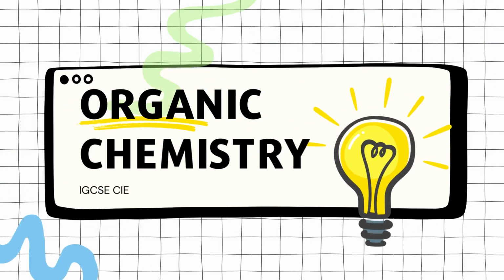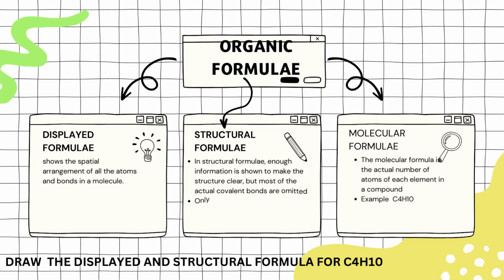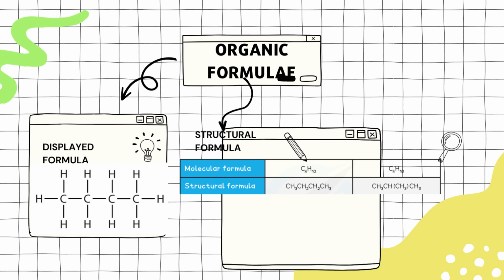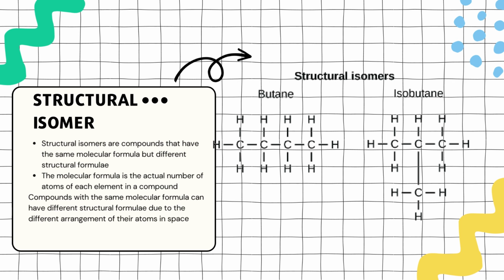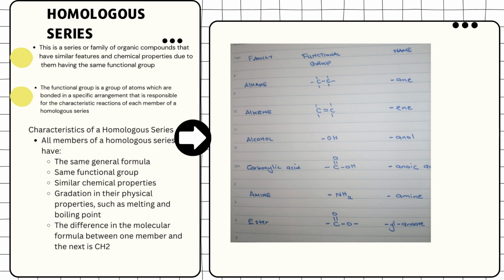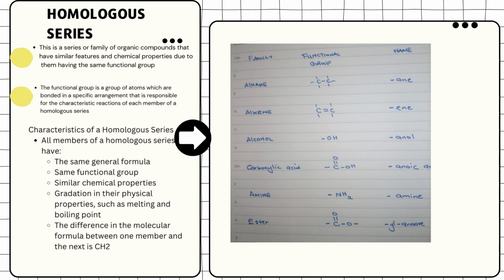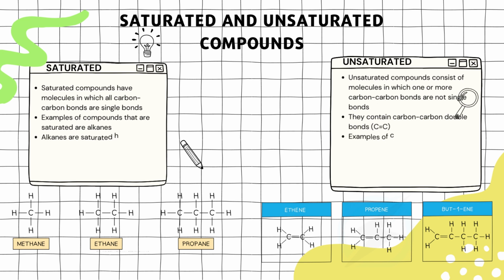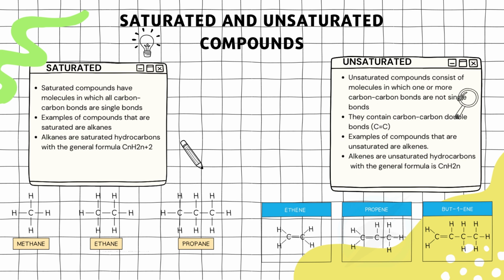IGCSE ORGANIC CHEMISTRY PART 1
WE SHALL GO THROUGH THE FOLLOWING:
INTRODUCTION
1.ORGANIC FORMULAE
2.STRUCTURAL ISOMERS
3.HOMOLOGUS SERIES
4.SATURATED AND UNSATURATED COMPOUNDS